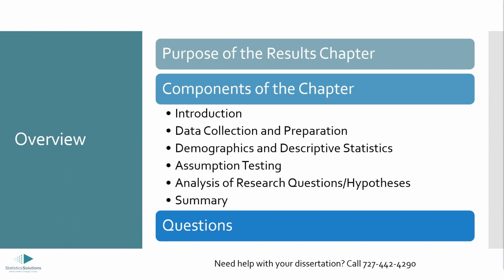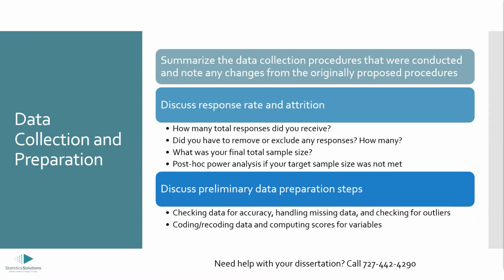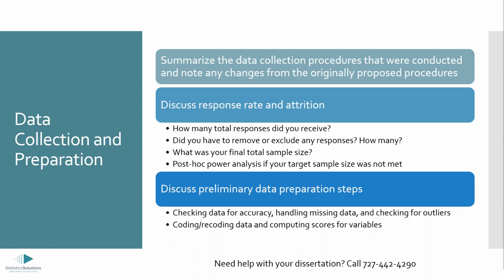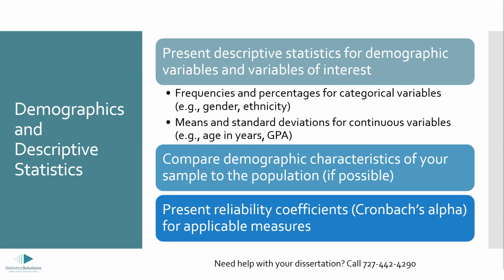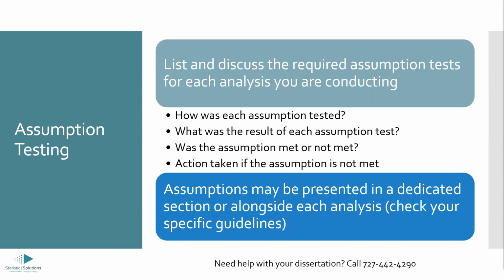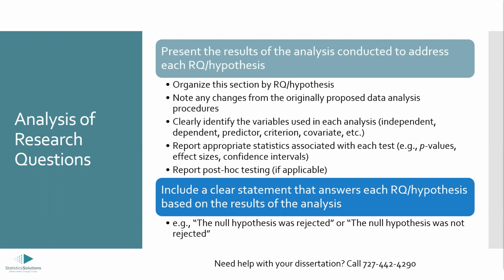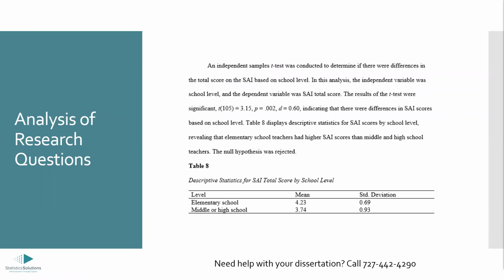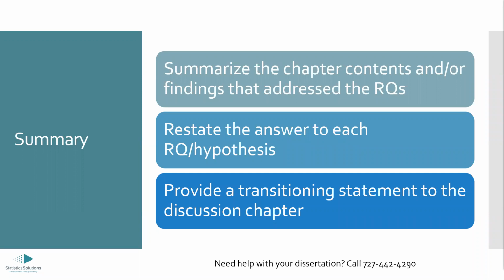Confidently Present Your Quantitative Results Chapter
In this webinar, we discuss the main components of a quantitative results chapter (Chapter 4). The presentation outlines the sections typically included in the results chapter (such as the demographics/descriptive statistics, assumption testing, and analysis of research questions) and we go over the content that belongs in each section. Examples of how to present findings for common statistical tests are provided. There will be a Q&A session at the end.